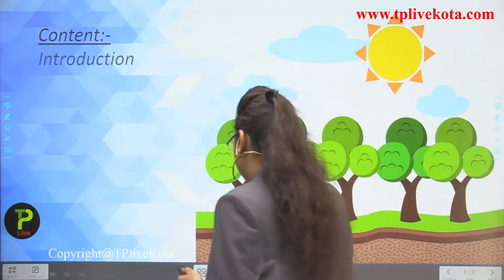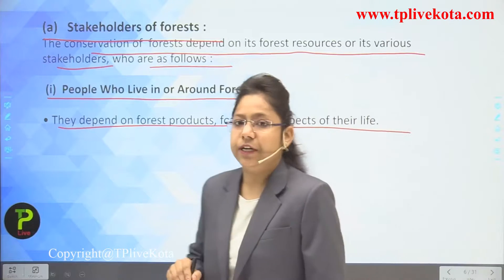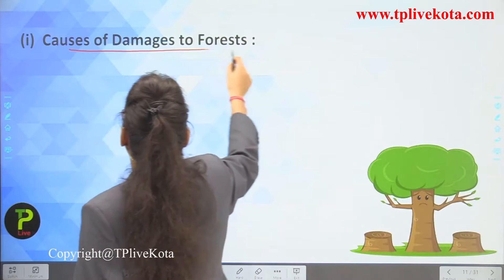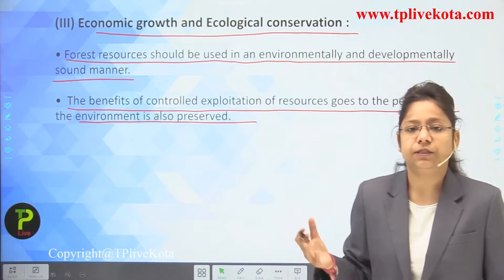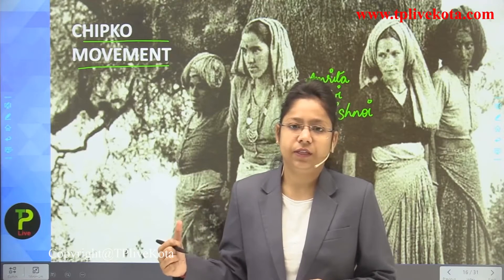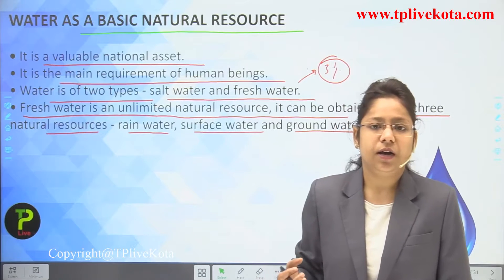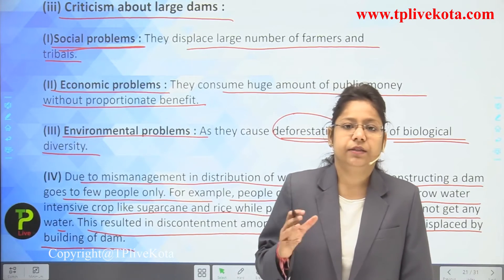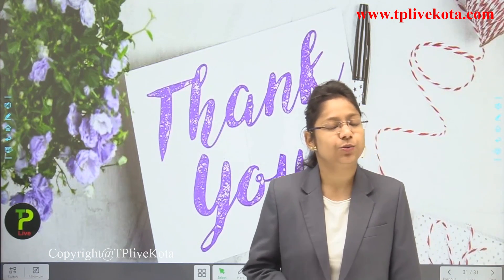Natural Resorces_Class-10th_Biology